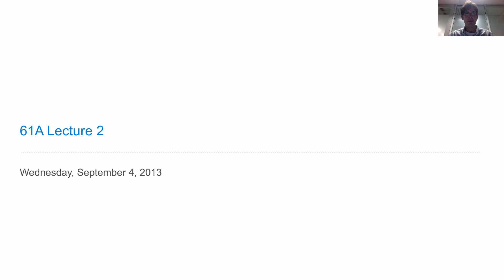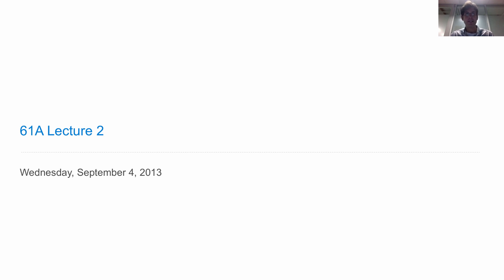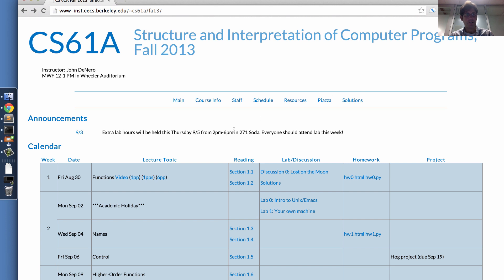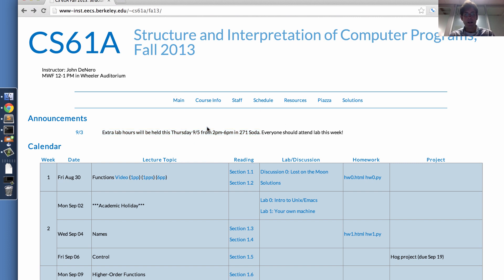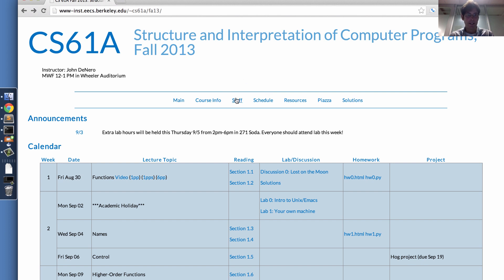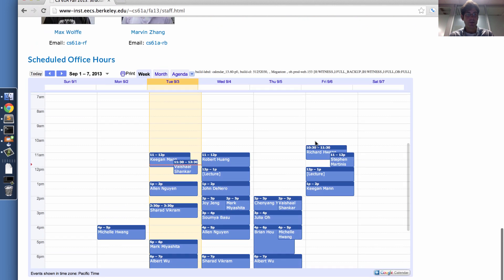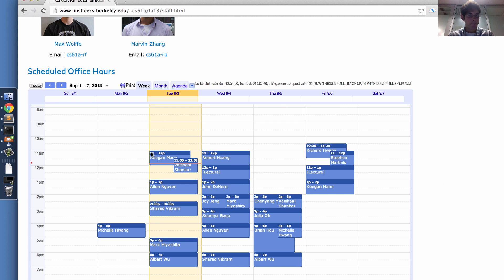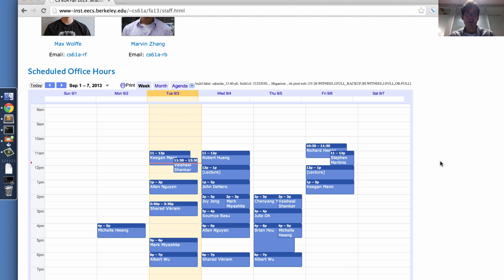61A Fall 2013 Lecture 2 Video 1